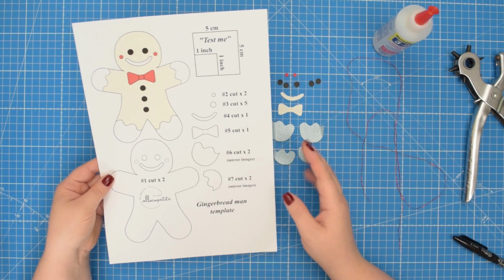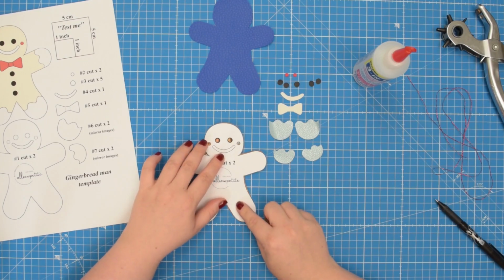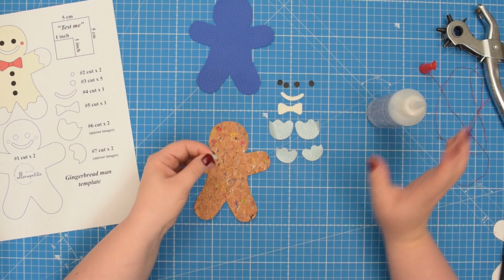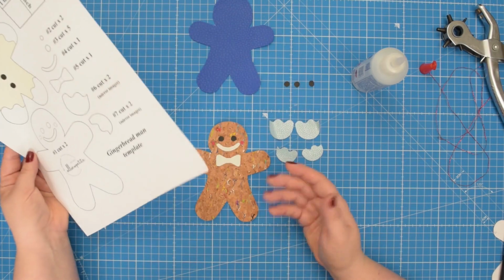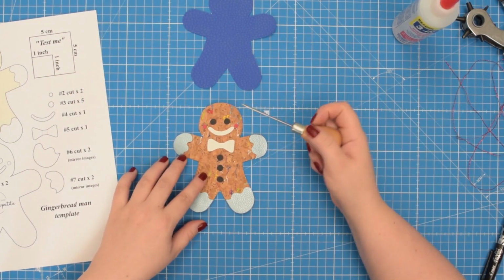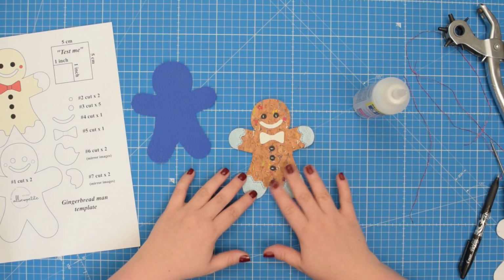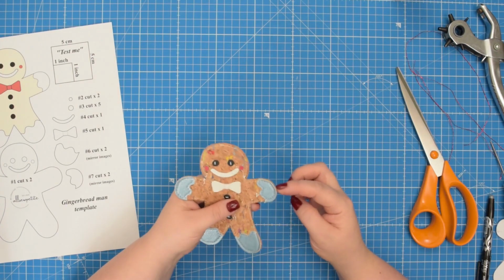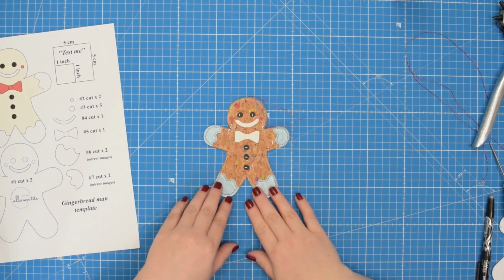FREE PATTERN: Cute Christmas Ornament - Gingerbread man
In this video, I will show you how to create a cute Gingerbread man ornament for your Christmas tree.
I designed five quick and easy ornaments, so you can make them and decorate your tree in time for Christmas. Since all edges are left raw, I highly recommend using a non-fraying fabric, such as cork, vinyl or faux leather. If you prefer cleaner edges, then why not try to use an edge coat. Alternatively, you can make it with felt fabric, so grab the most colourful, Christmassy scraps of fabric and let’s get sewing!

Want to learn how to draft your own bag patterns?
Bag design: Fundamentals of pattern drafting

🧵 Sign up for the Allsewpetite newsletter to be the first to hear the latest news and receive an exclusive discount!

Don't forget to tag your makes with Allsewpetite so we can connect!

📷 Filming & sewing equipment
Sewing machine
Memory card
Manfrotto Magic Arm
Gooseneck Phone Holder

💕 Favourite sewing tools:
Pilot frixion pen
Seam ripper
Quilting ruler cm
Rotary cutter
Revolving hole puncher
Flower Pins